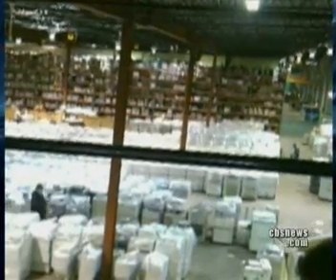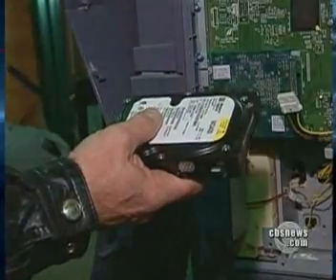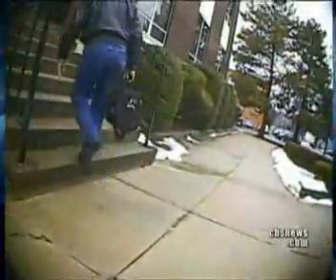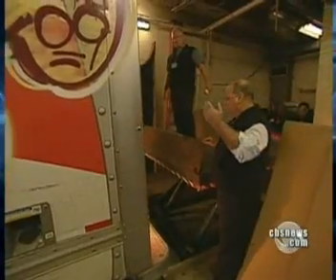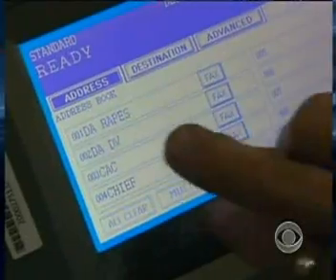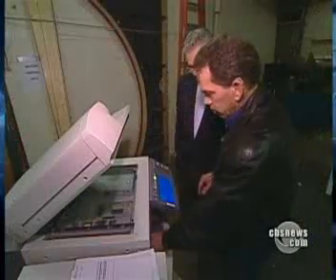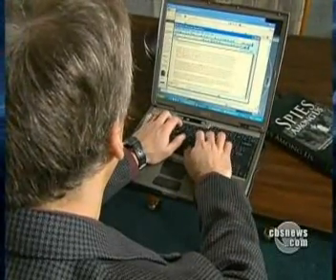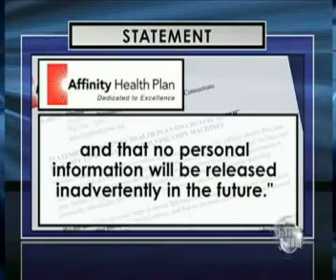Copier Security Video.mpg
Corrigan Manning offers a variety of data security options for all new and existing MFP's. A data security kit can be installed to offer 128 bit encryption for all copied, printed, faxed, and scanned documents. We also offer a service to completely wipe all data from the MFP's hard drive.